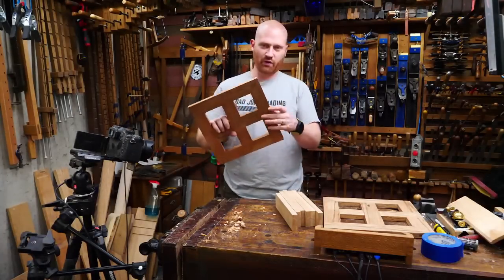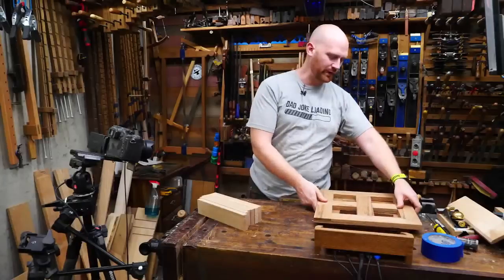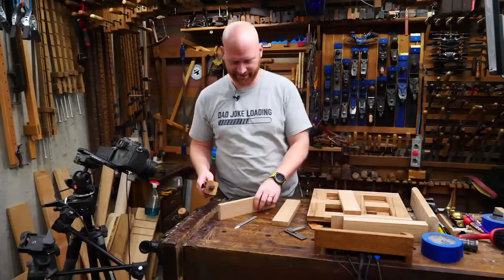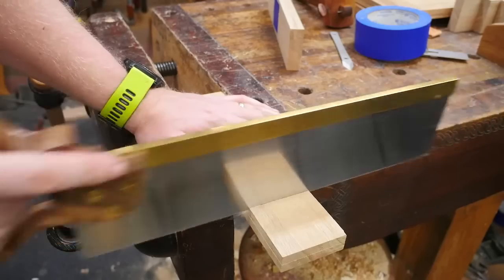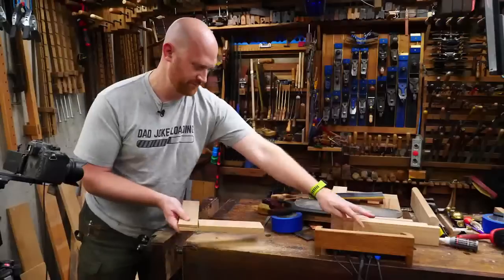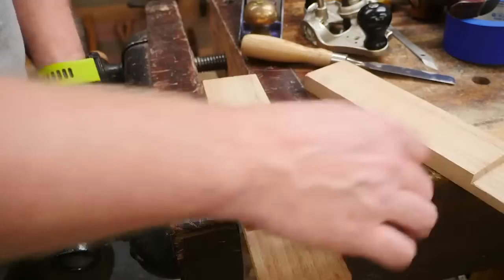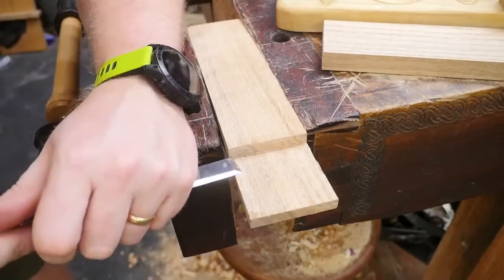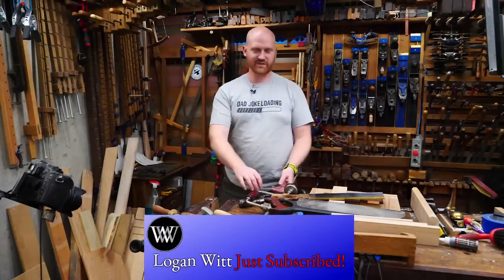Half Lap Joint - Joinery Window Part 1 - 2023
tonight we are covering the corner half-lap joint.
We make the joinery window once every two years as it is a good one to judge your skills. It is made up of 6 boards that produce 9 joints. Individually they are not that hard, but together it can be difficult to get them all aligned.

Join the local email list for Local meets around Rockford, IL or be on the one-on-one guest list. Just fill out this form.

00:00:00 Weekly update and news
10:00 Nullsnaggle: Is there an end-to-end joint that's good in compression?
11:00 DrKahnihoochima: ​Just won a 71 1/2 yesterday; who makes compatible irons other than Veritas?
27:00 Evan Van Dyke: Can you show splitting off the second cheek?
34:00 Warren Munn: ​How would you go using a rasp or file for the shaping/flattening?
36:00 Hauptmann6: ​Is having 8 braces too many?